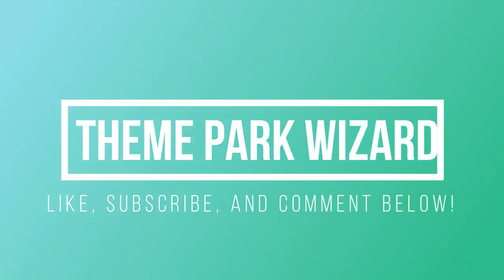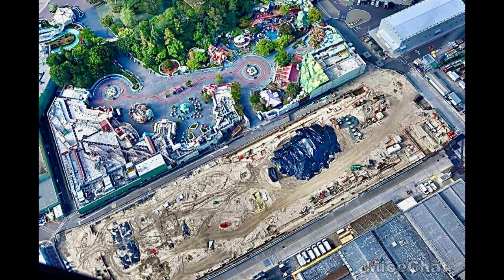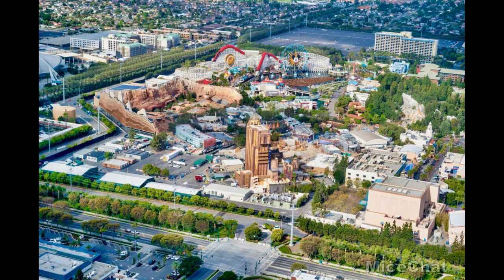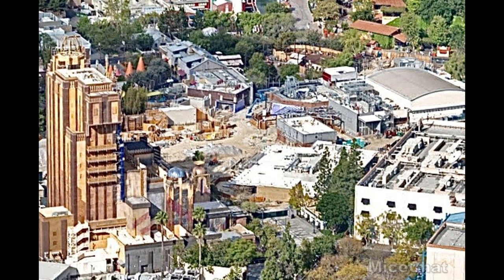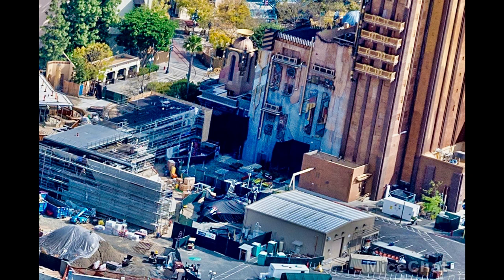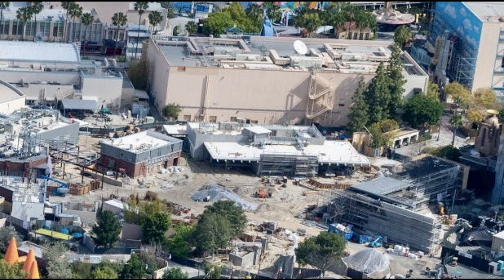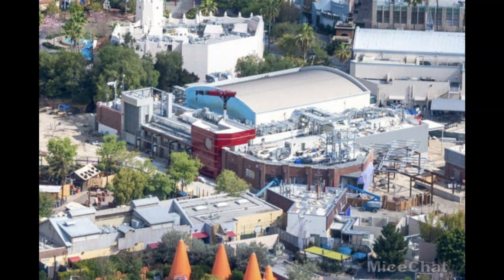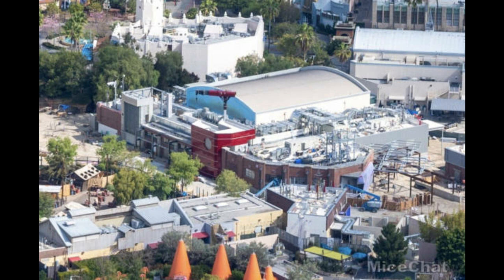Avengers Campus Construction Update & More! | Disney California Adventure Park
Thanks to Micechat we have a brand new disenylandresort construction update that consists of mickeyandminniesrunawayrailway and avengerscampus where we get our first look at the quinjet!